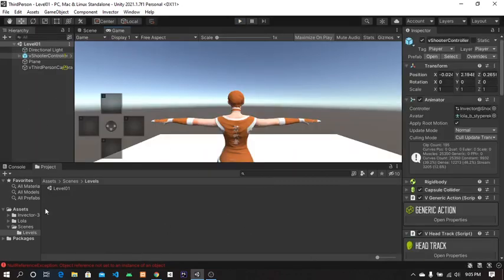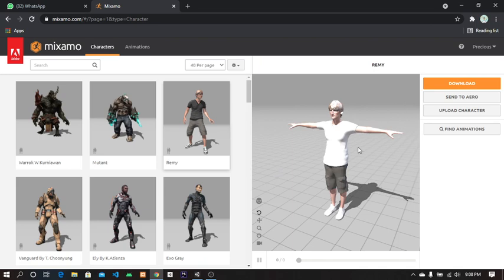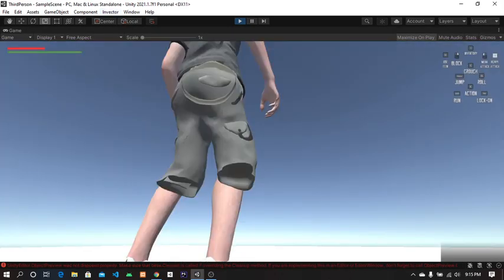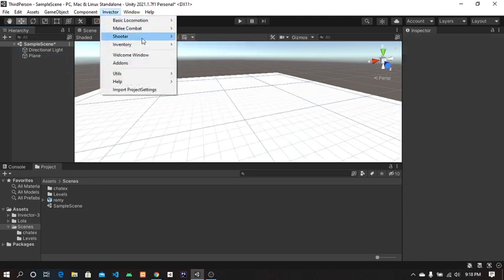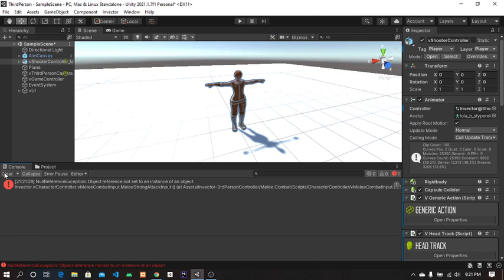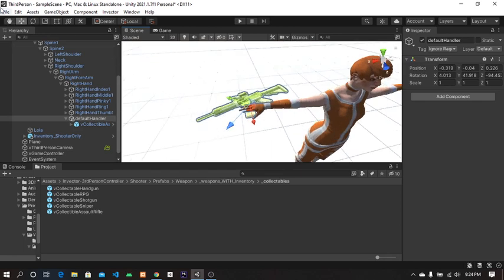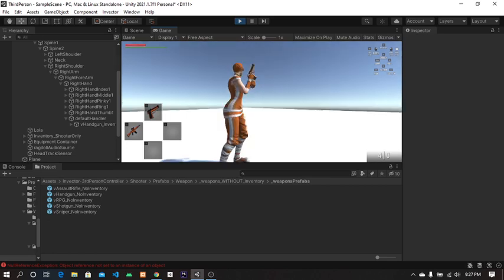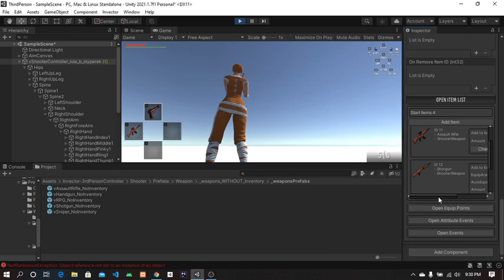How To Build a Third Person Shooter Game With Unity - Zero Coding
Today we will look at how possible is it to build a third person shooter game using unity and a package called Invector.
Invector became Invector when two talented developers meet by accident on a forum, and after one year of making prototypes and studying together, they decided to go forward doing their very best creating tools and assets, to make it easier to develop games with AAA quality .

Today Invector aims to deliver powerful tools and easy to use, created by game developers for game developers, we are players and we have a passion for video game development, we are enthusiasts of new technologies and addicts to develop and create.
So Invector is a Third Person Shooter Template that lets you build games with zero coding just editing templates.
Hopefully you grab the point.

Thanks!